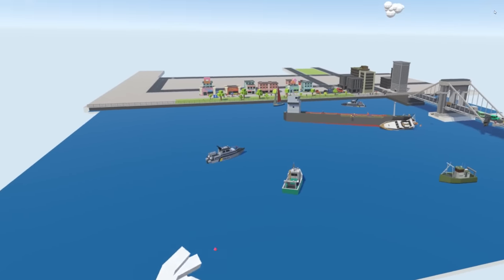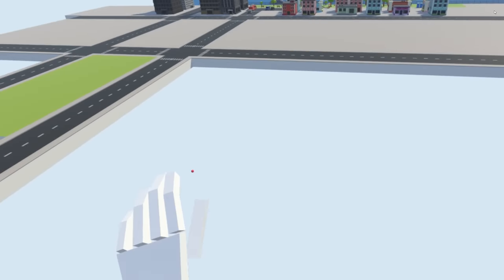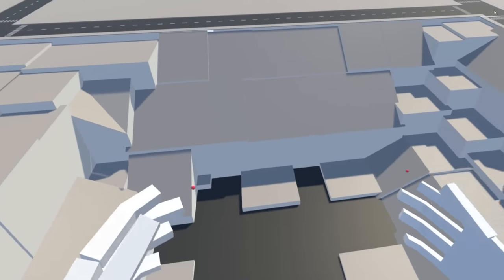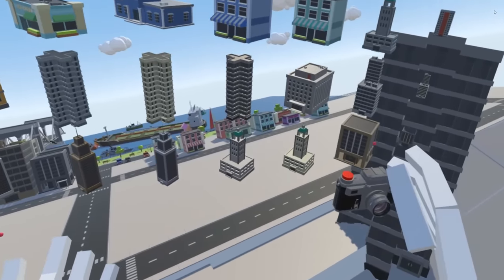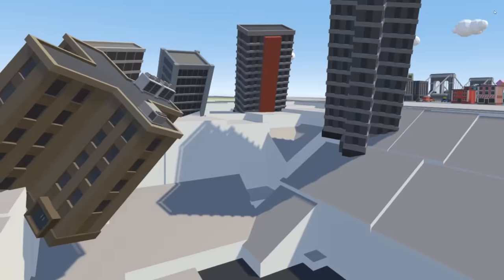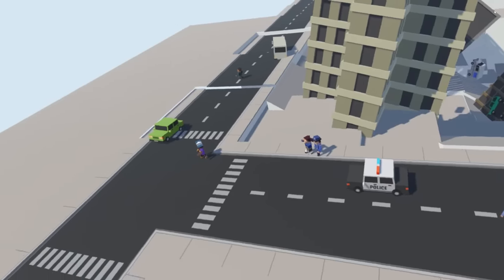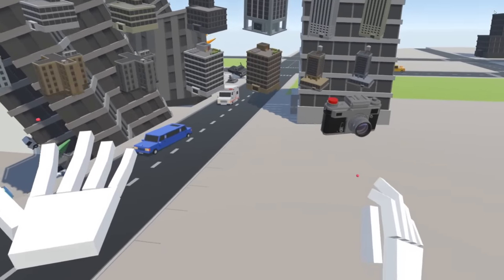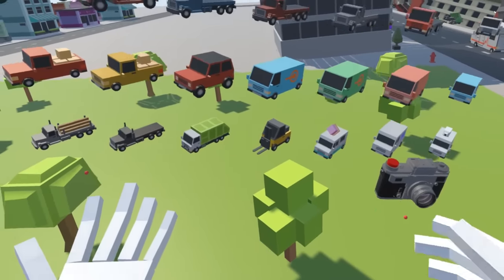HUGE EARTHQUAKE DISASTER DESTROYS CITY! - Tiny Town VR Gameplay - Oculus Rift Game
Welcome to Camodo Gaming's Let's Play of Tiny Town VR! This Oculus VR game is all about building a city with crazy characters and even more crazy adventures. Today we build a sinking ship survival scenario in the city. What should we build next?